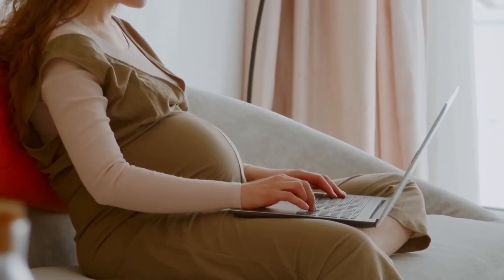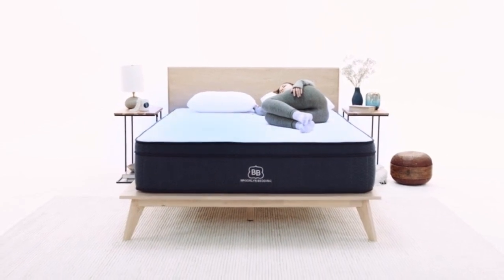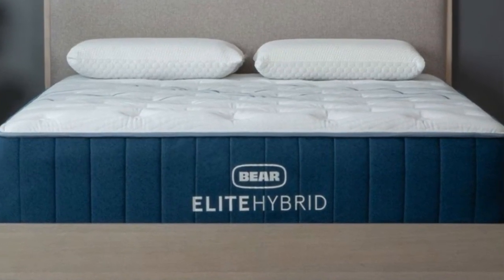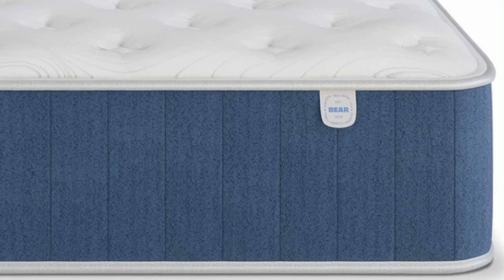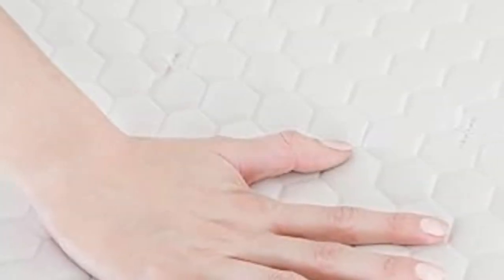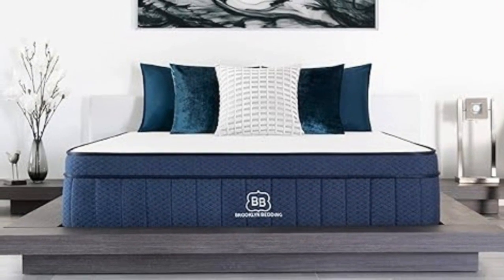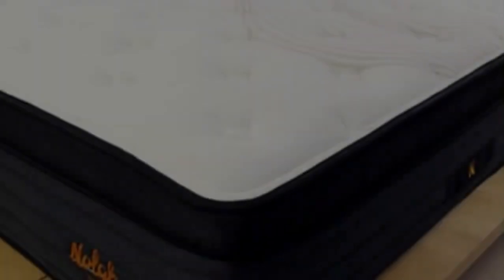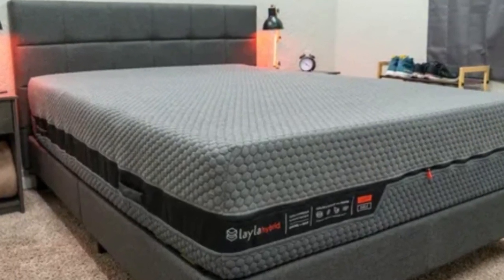Top 5 Best Mattress for Pregnancy Reviews of 2024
In this video we will show Top 5 Best Mattress for Pregnancy Reviews, Brooklyn Bedding Signature Hybrid Mattress, Bear Elite Hybrid Mattress, Brooklyn Bedding Aurora Luxe Mattress, Nolah Evolution Mattress, Layla Hybrid Mattress

👉 Best 5 Mattress For Pregnancy Lists:

1) Brooklyn Bedding Signature Hybrid Mattress

2) Bear Elite Hybrid Mattress

3) Brooklyn Bedding Aurora Luxe Mattress

4) Nolah Evolution Hybrid Mattress

5) Layla Hybrid Mattress

In this video we'll be comparing the 5 Best Mattress for Pregnancy that are designed for different kinds of users. We will take into account performance features and price so you can decide which is best for you. All the products on our list were selected based on their own inherent strengths and features.

We'll be comparing the Brooklyn Bedding Signature Hybrid Mattress, Bear Elite Hybrid Mattress, Brooklyn Bedding Aurora Luxe Mattress, Nolah Evolution Mattress, Layla Hybrid Mattress; which are all great options if you're in the market for a best mattress.

0:00 - Intro
0:44 - Brooklyn Bedding Signature Hybrid Mattress
3:38 - Bear Elite Hybrid Mattress
6:32 - Brooklyn Bedding Aurora Luxe Mattress
9:29 - Nolah Evolution Mattress
11:43 - Layla Hybrid Mattress

Program.